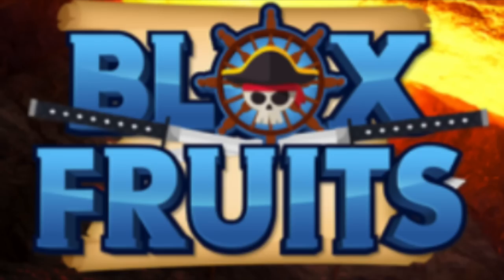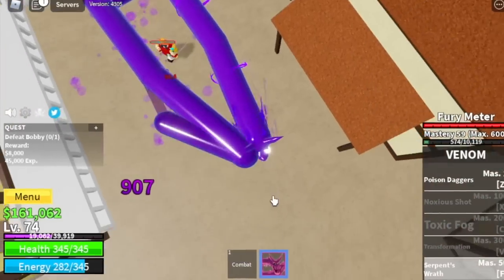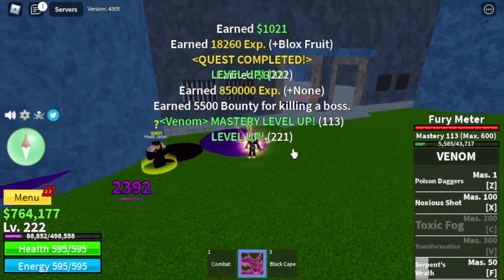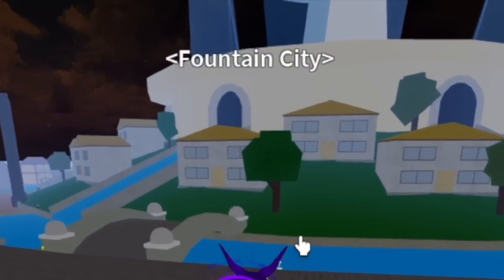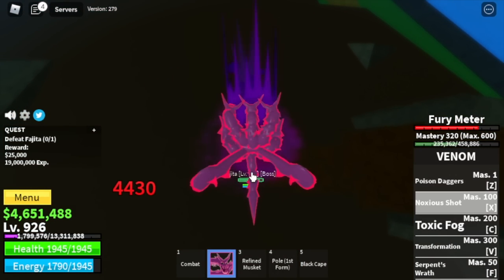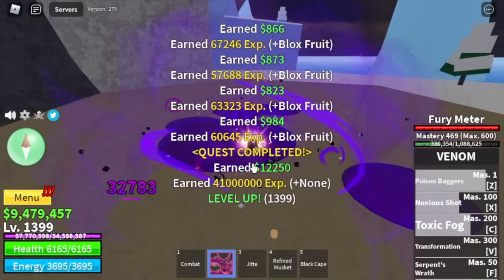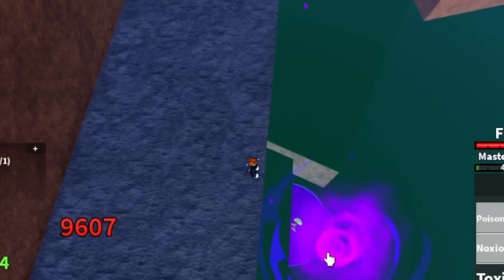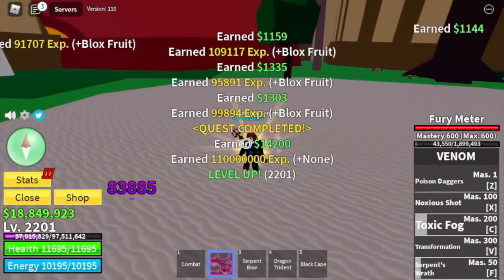Beating Blox Fruits Using Venom Fruit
Noob to Pro using VENOM in BLOXFRUITS ROBLOX. 1-2300 Guide.